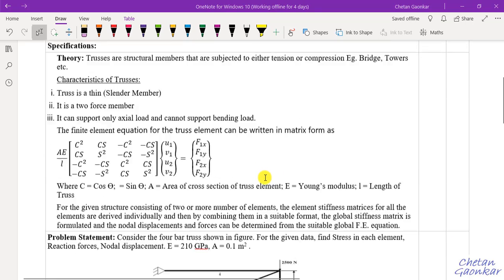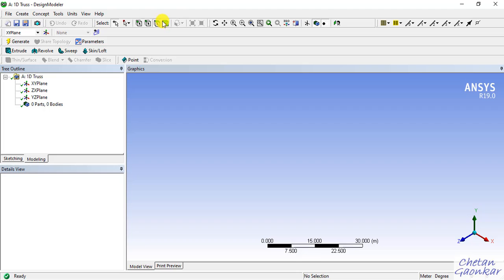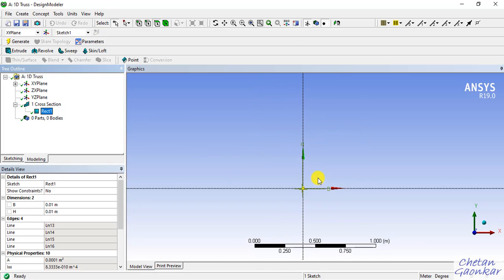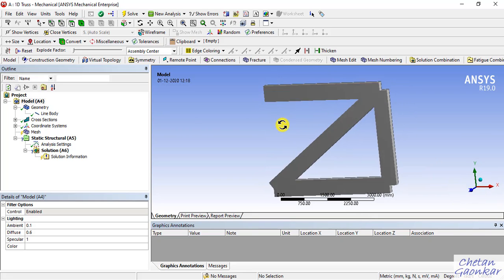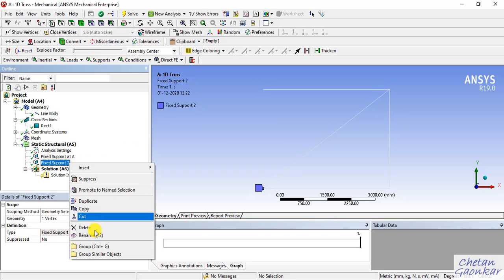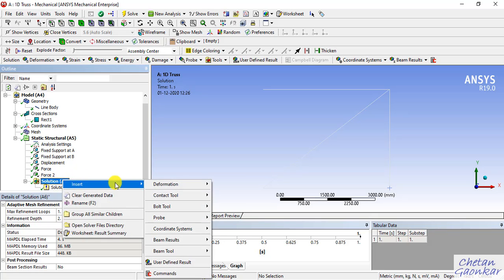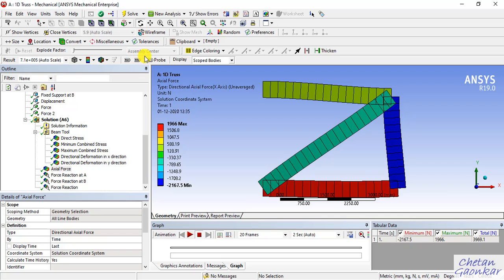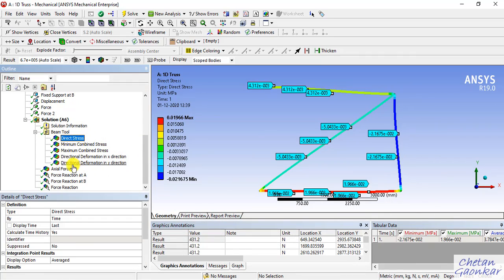3. ANALYSIS OF 2-D TRUSS USING ANSYS WORKBENCH (FINITE ELEMENT ANALYSIS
In this video, a detailed explanation of the analysis of the 2-D truss is given. Results obtained are 1. FORCES IN MEMBER 2. STRESSES IN MEMBER 3. DEFORMATION OF MEMBERS 3. FORCE REACTION 4. MOMENT REACTION